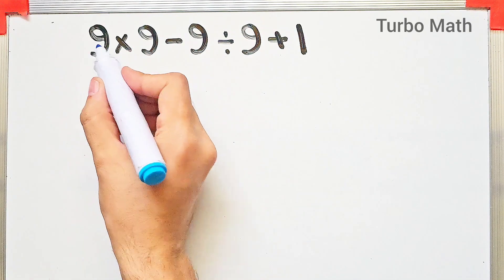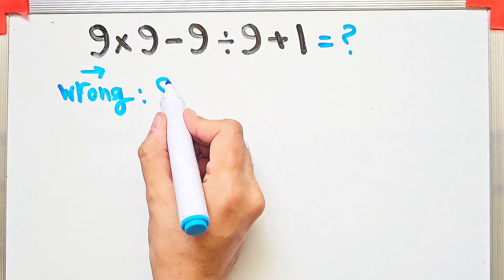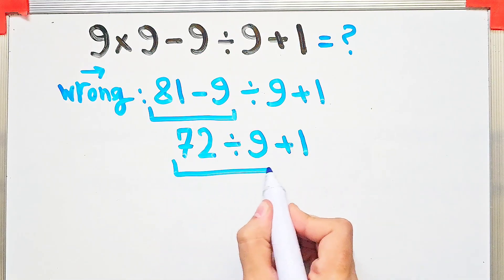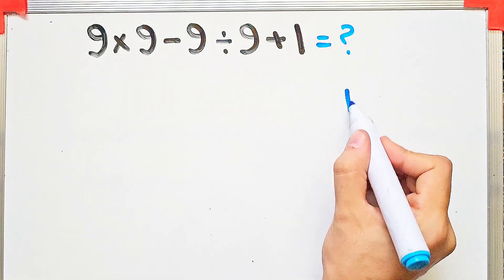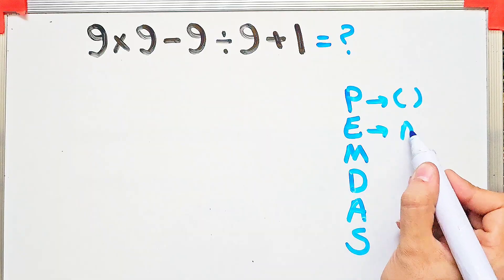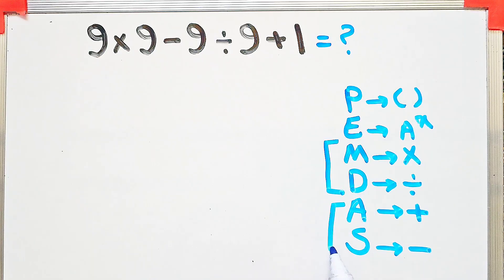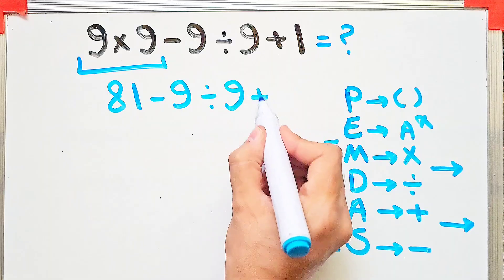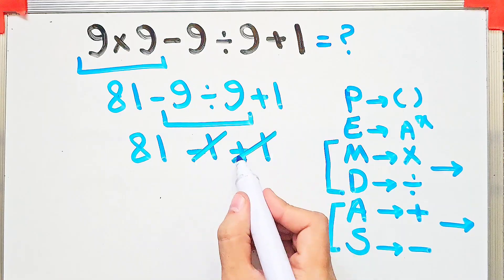Only 10% Can Solve This PEMDAS Problem! Are You One of Them?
In this video, we’ll review two important math rules every student should know:

➕➖✖️➗ PEMDAS – The order of operations:
📌 P – Parentheses
📌 E – Exponents
👉 Always solve expressions in this order to get the correct answer!